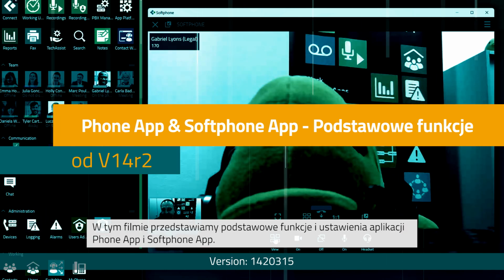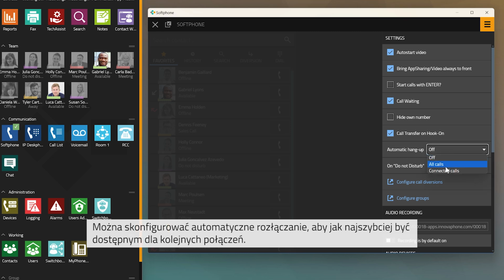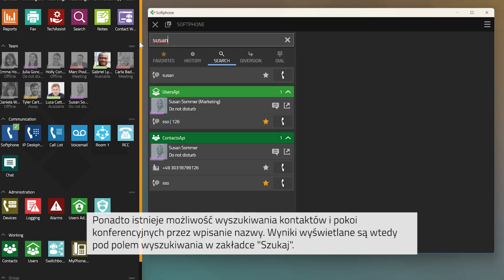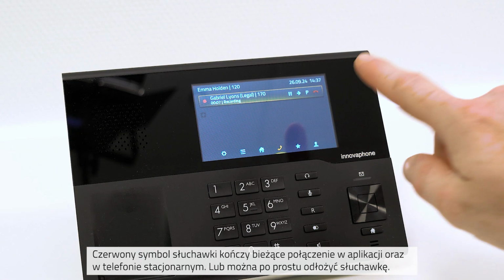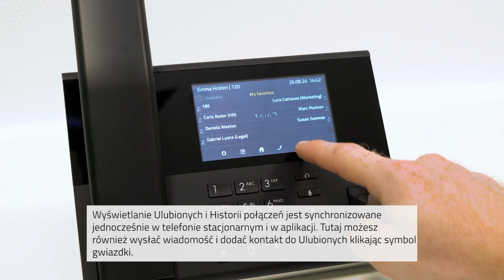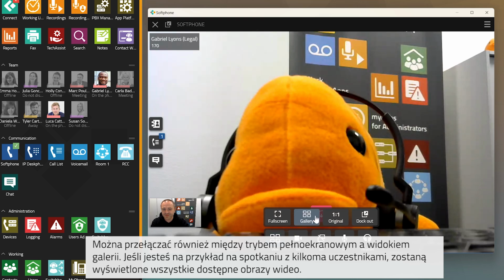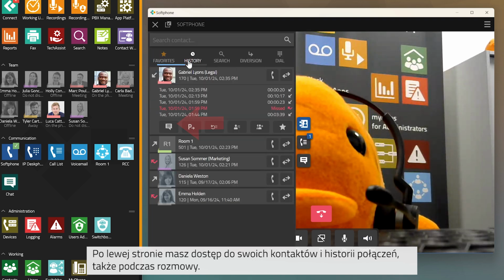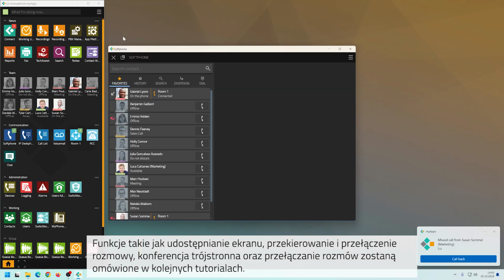#34 myApps tutorial — Phone App & Softphone App Podstawowe funkcje (14r2, 15r1) | PL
W tym filmie przedstawiamy podstawowe funkcje i ustawienia aplikacji Phone App i Softphone App.